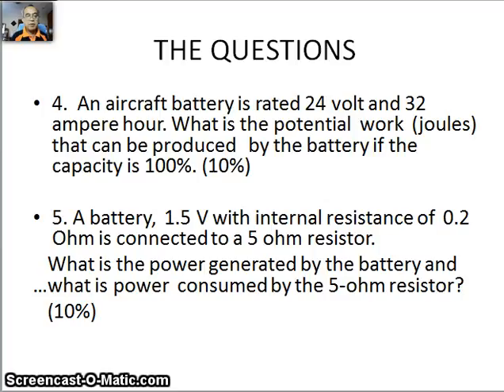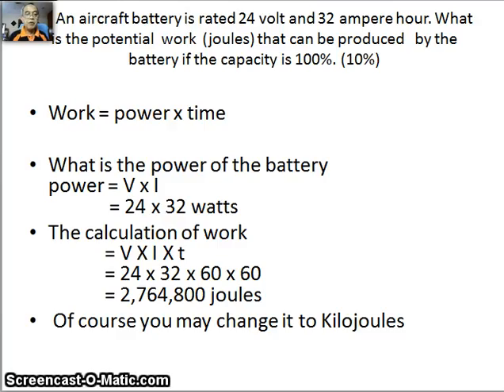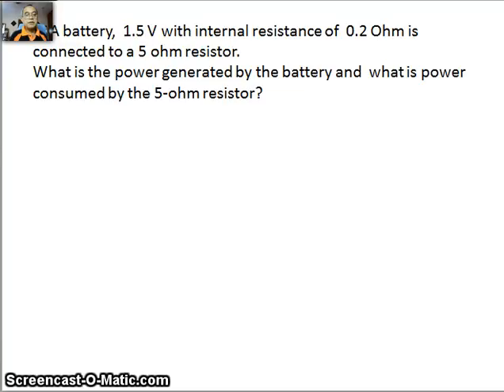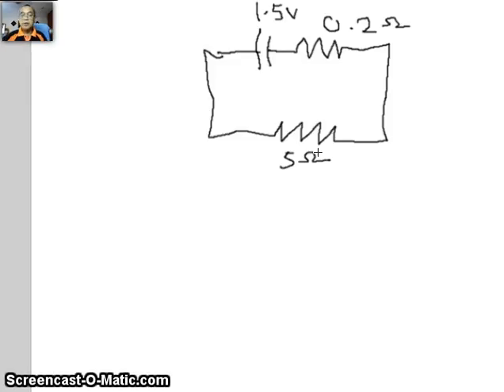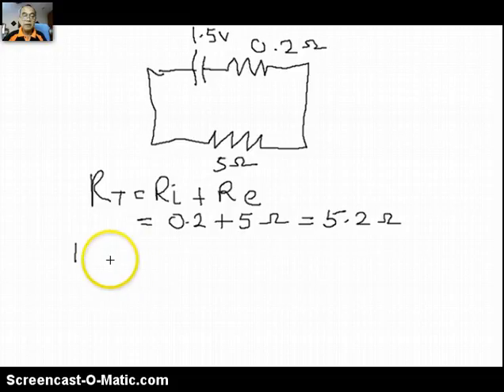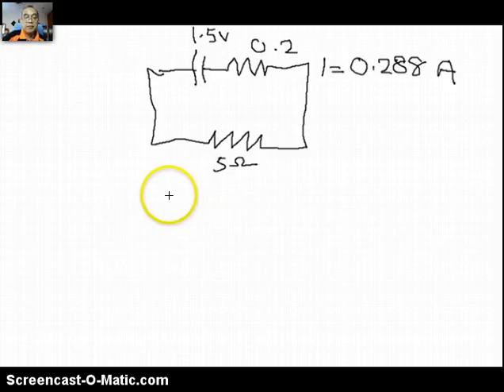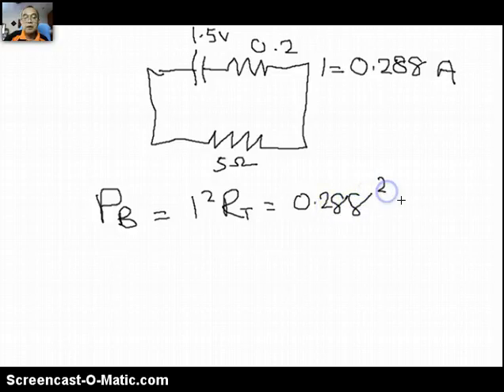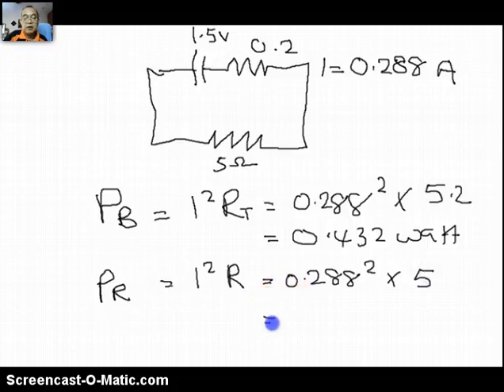assignment calculation battery power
Assignment for Diploma students covers two questions
1. work done by aircraft battery
2. power calculation for battery with internal resistance and external resistance